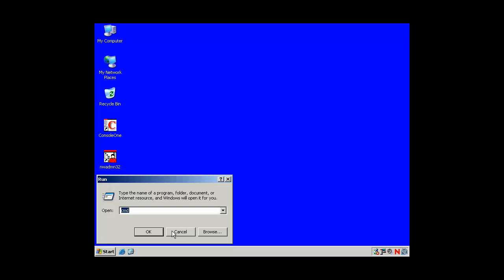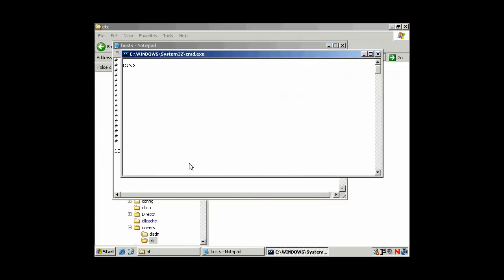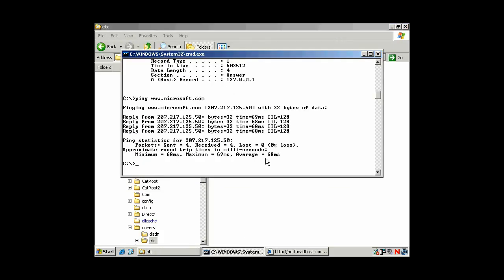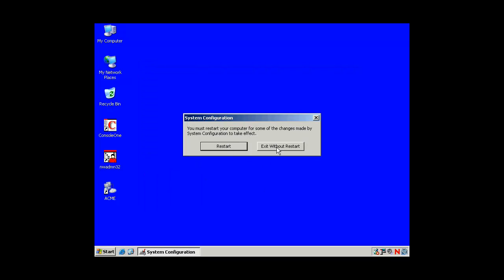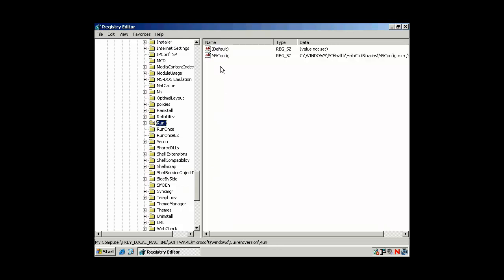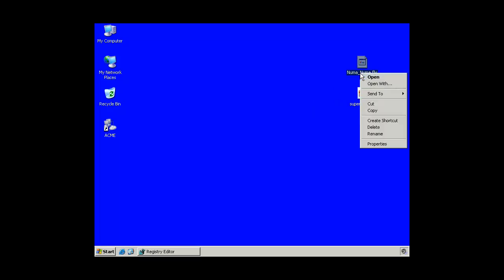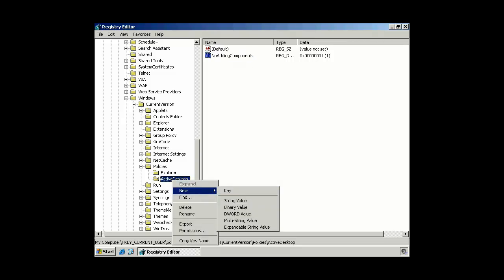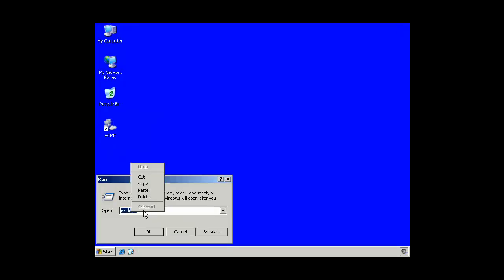Windows Spyware and Malware: Registry settings and host file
Windows Spyware and Malware: Registry settings and host file, things you can do without any special tools.